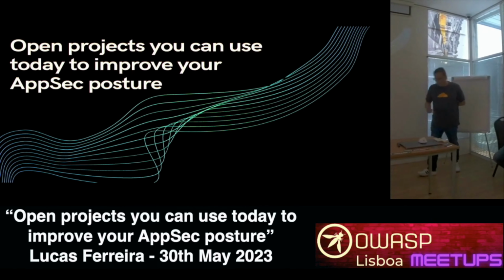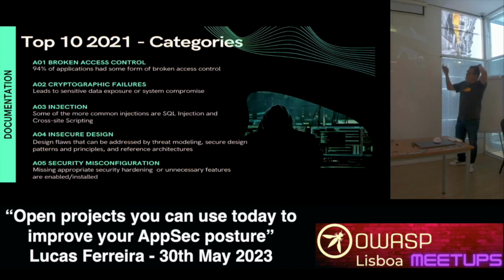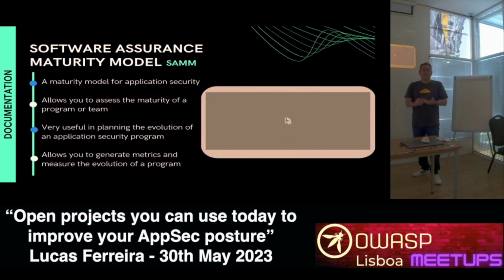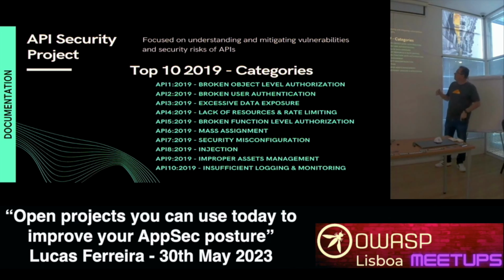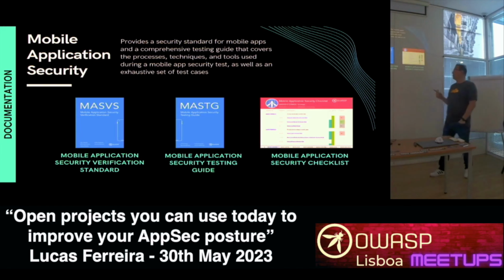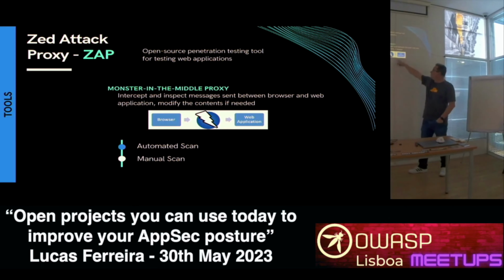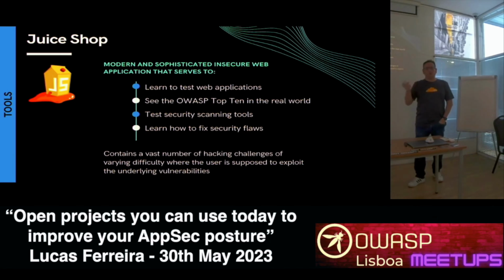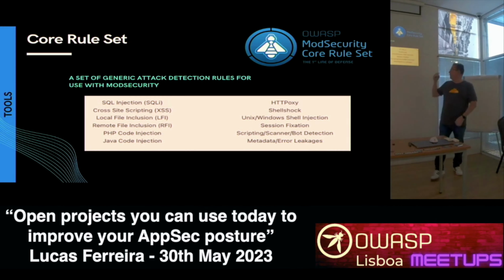OWASP Lisboa Meetup #03 - Open projects you can use today to improve your AppSec posture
OWASP Lisboa Meetup #03
Open projects you can use today to improve your AppSec posture by Lucas Ferreira